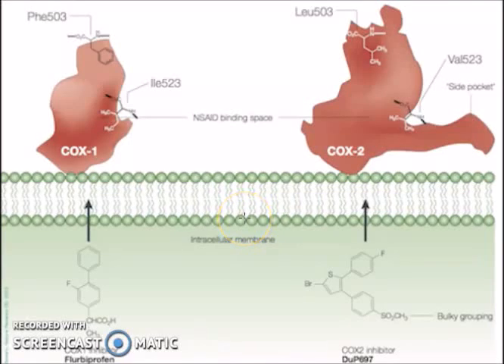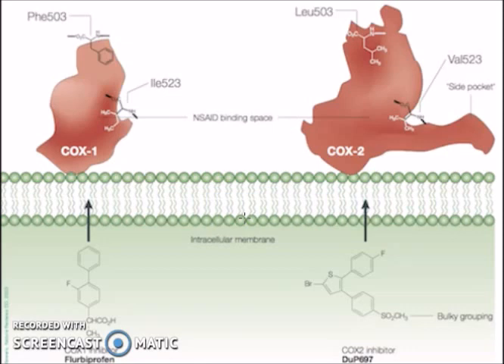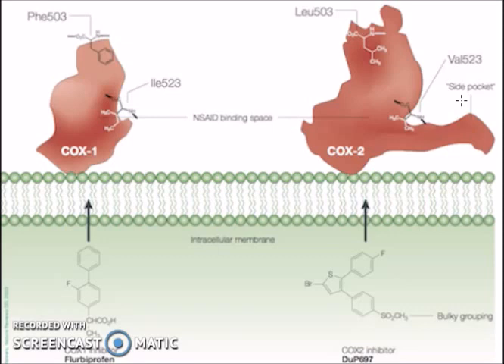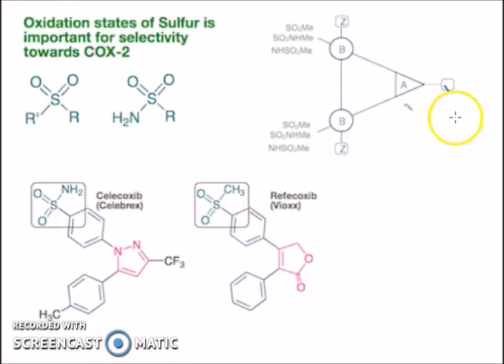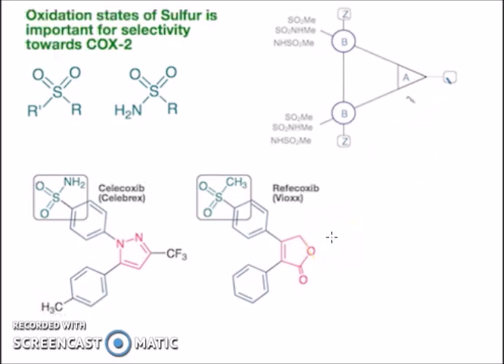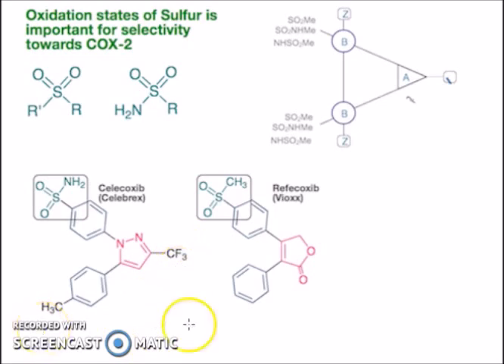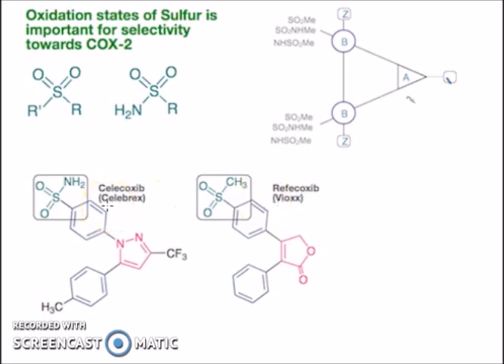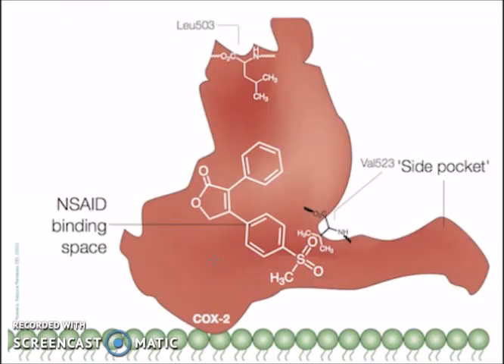Selectivity of COX-2 Inhibitor by Einshyrah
This is for screencast assignment under FAR344 given by Dr Aisyah Saad.